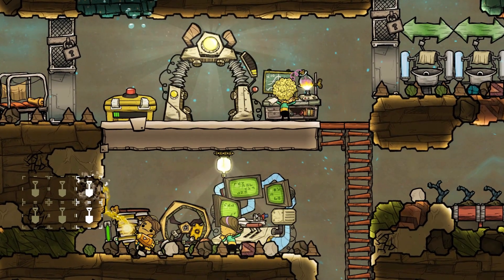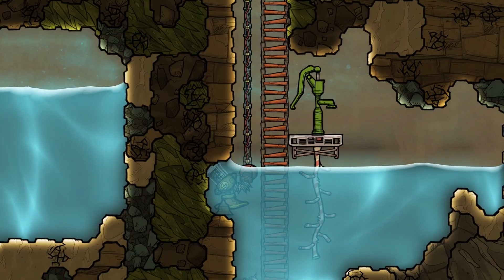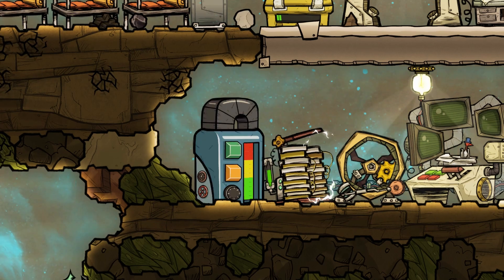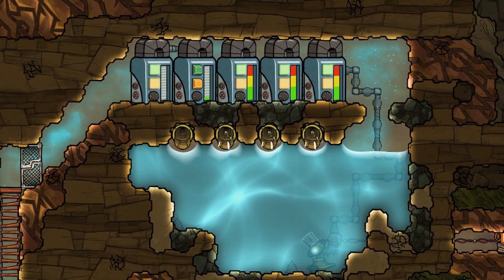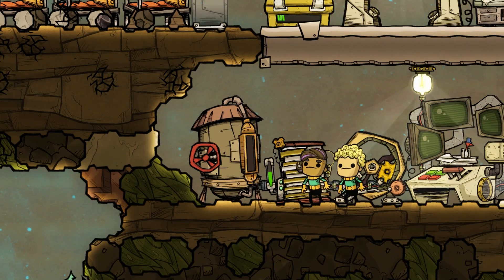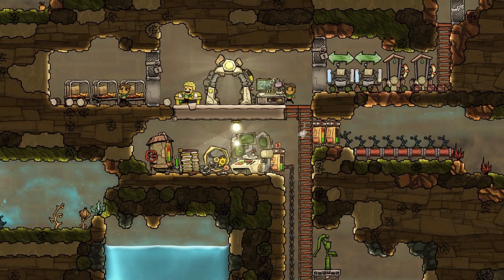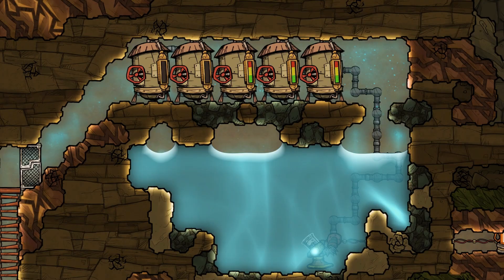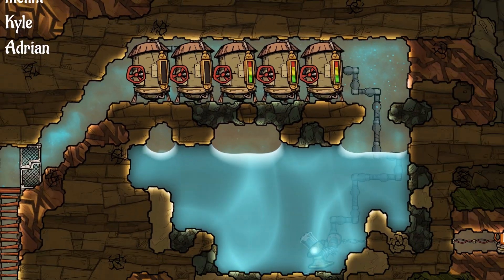Mini Mod Monday 12 - Oxygen not included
Mini Mod Showcase for the game Oxygen not included.
Today: Old Liquid Reservoire
MOD by: Sanchozz